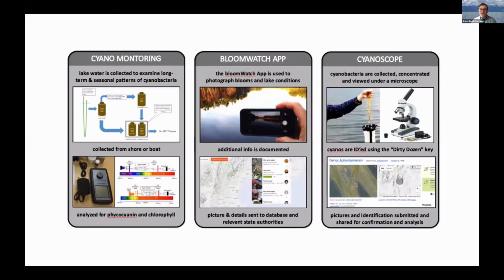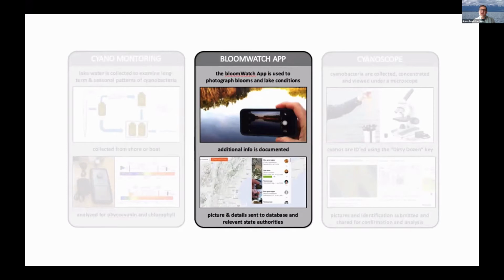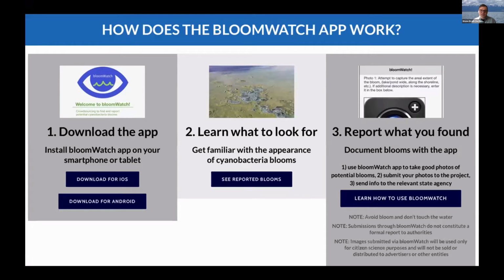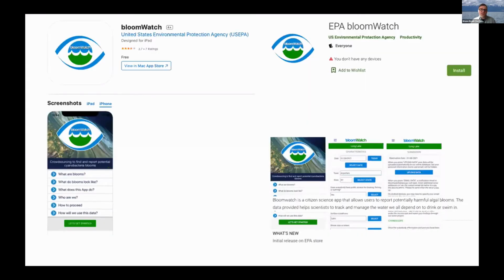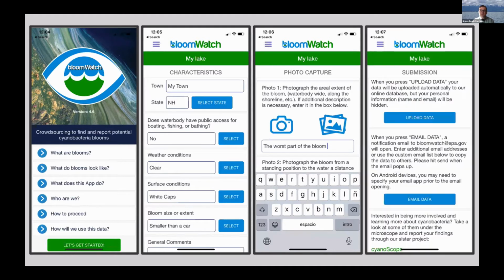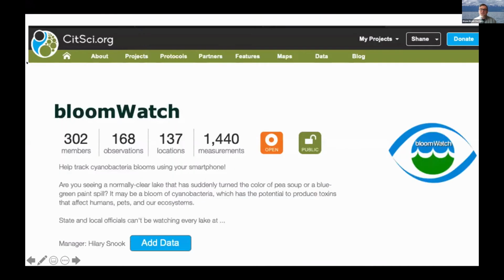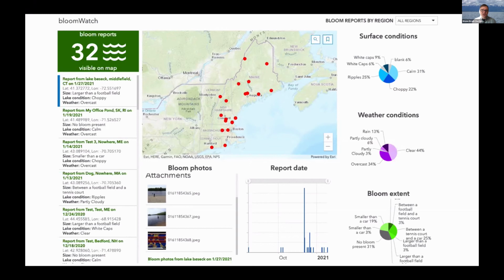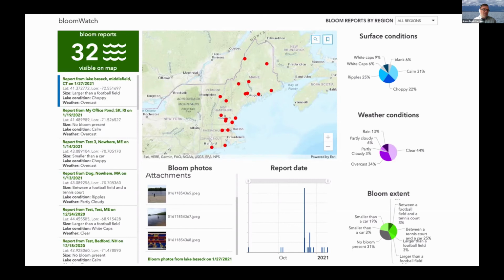Shane Bradt - bloomWatch app: latest updates on an approach to report cyanobacteria blooms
bloomWatch app: latest updates on an approach to report cyanobacteria blooms presented virtually on March 23rd at the Cyanobacteria Monitoring Collaborative 2021 Mini-Conference

Presented by Shane Bradt from the University of New Hampshire Cooperative Extension

Abstract
The bloomWatch app was developed by the Cyanobacteria Monitoring Collaborative to allow any interested person to document and report cyanobacteria blooms in lakes. The app, which is free and does not require any type of account, is designed to be fairly straightforward for anyone to use. When a bloom is sighted, bloomWatch leads the user through a few steps to take photos of the bloom and provide basic information about lake and weather conditions. Once these steps have been completed, the app lets the user submit the bloom sighting to the bloomWatch database and email the photo and details to anyone with whom they would like to share the report.